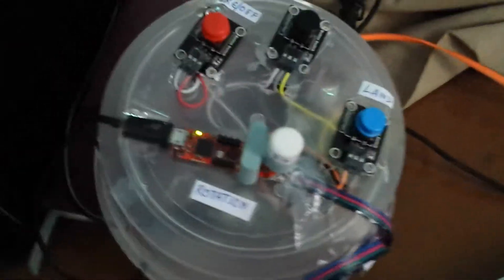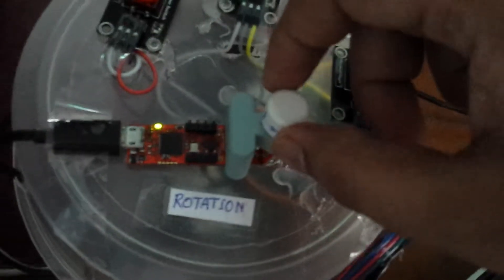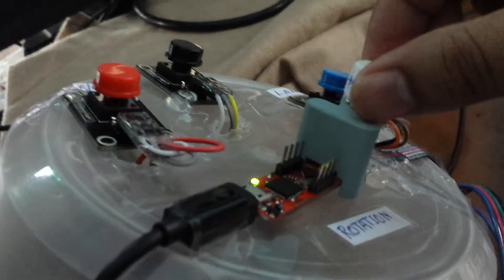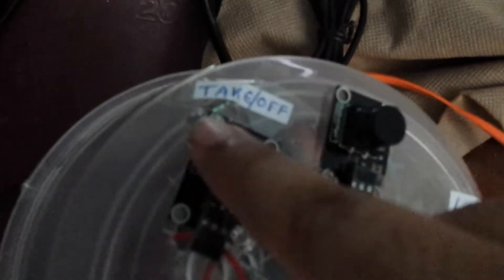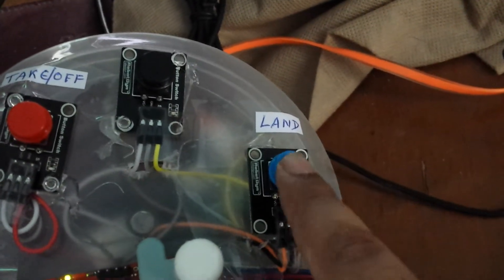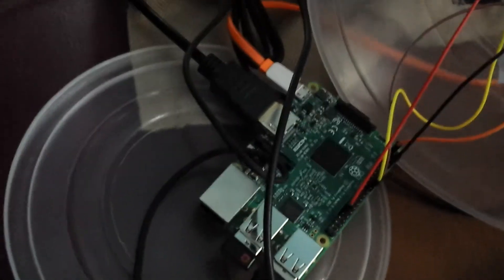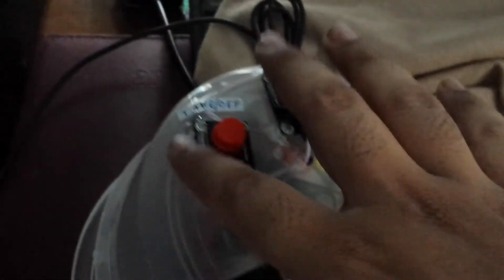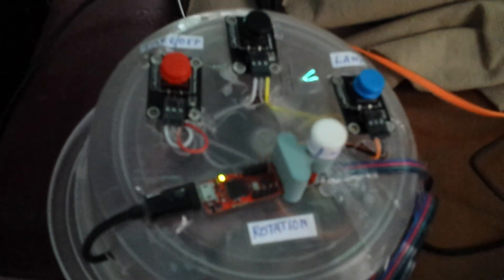Controller Description (AR. drone)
The DIY controller for parrot AR. Drone based on Infineon 3D magnetic sensor. Thanks Infineon for their hardware support.